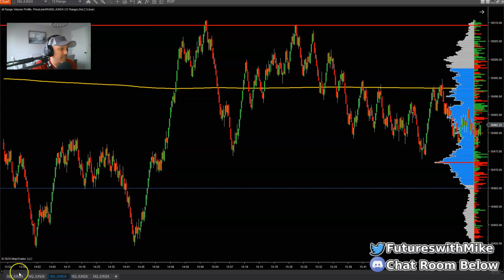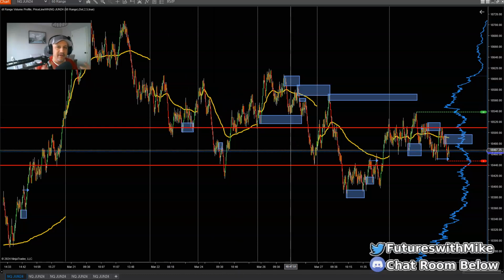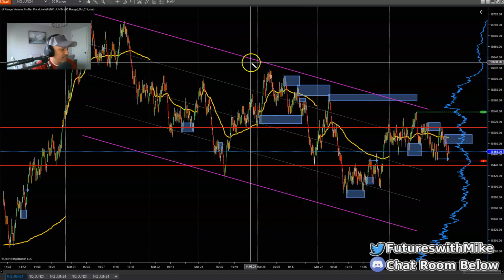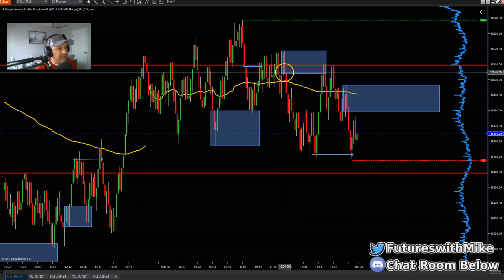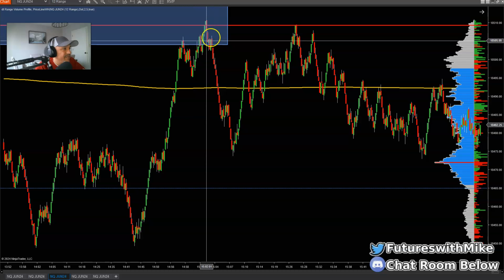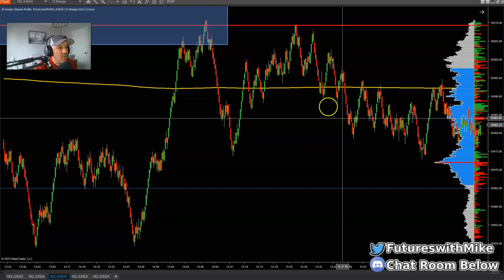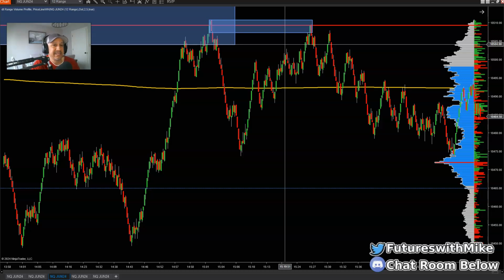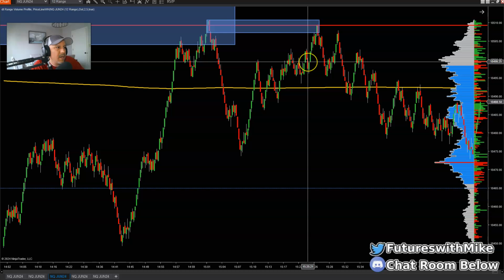This Method Will Help Protect You from Blowing Up Your Futures Trading Account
If you are having a hard time growing a trading account because you keep blowing it up then watch this video to the end. I give a quick run down on market structure and show a great trade example of supply and demand. Stop throwing your money out the window and learn how to take better trades. Here is a tested strategy that works if you are interested in supply and demand trading.

Recommended Futures Trading Books:
The Discplined Trader by Mark Douglas